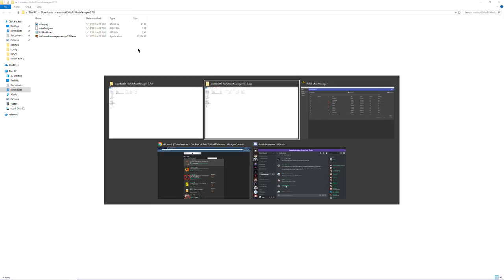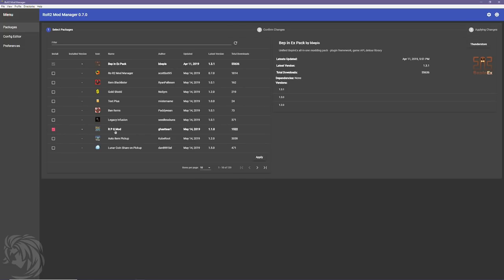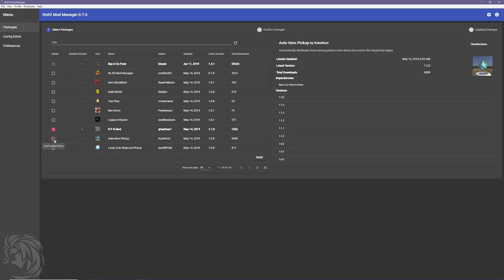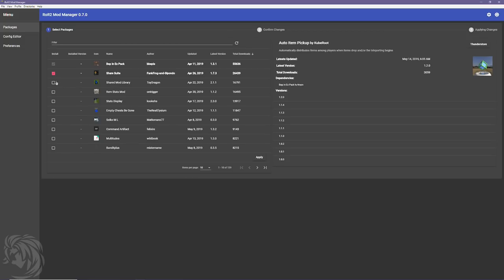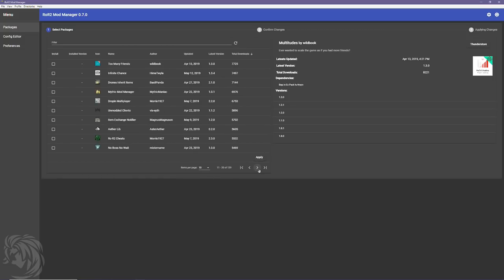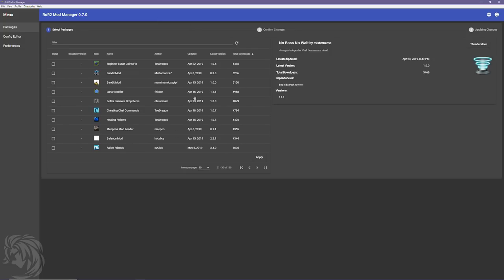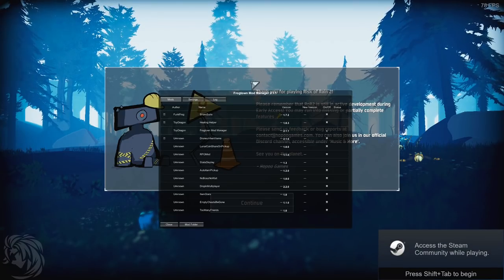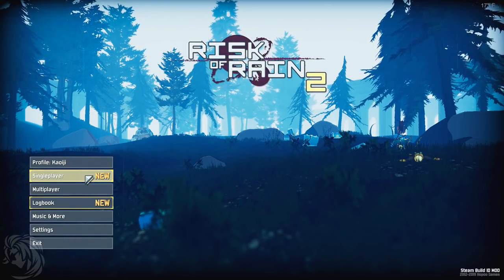[Updated 5/15] Mod Showcase | How To Install | Risk of Rain 2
Here's an updated video

Hey Guys! Thanks for stopping by, the first video had over 20k Views and recently modding has been made easier than ever so I figured I'd put an updated one out to show you guys just how much easier modding is.

Fun fact: I've been looking for "Enemies With Items" mod and didn't realize it got absorbed into another mod until the very end of making this video.

Quick thanks to KubeRoot, Dan8991iel, bbepis, ghasttear1, ToyDragon, Kookehs, TheRealElysium, FunkFrog-And-Sipondo, and ontrigger for their mods in this video.

Follow me and support!